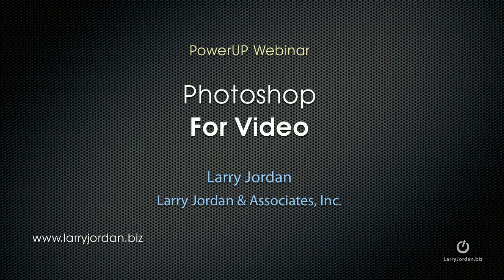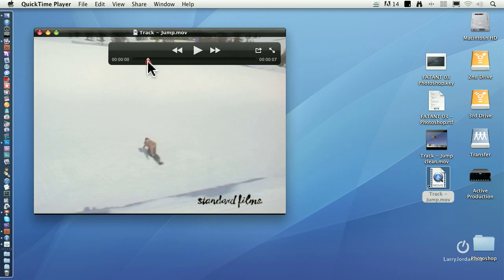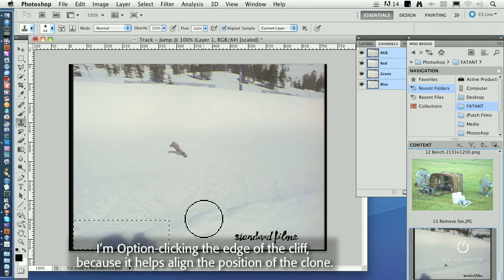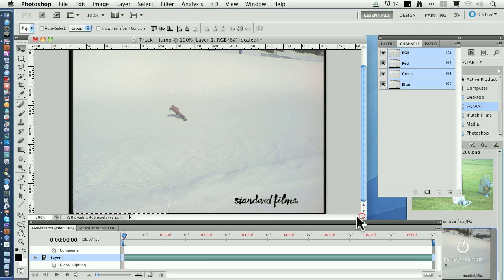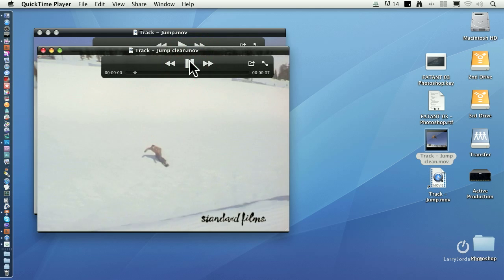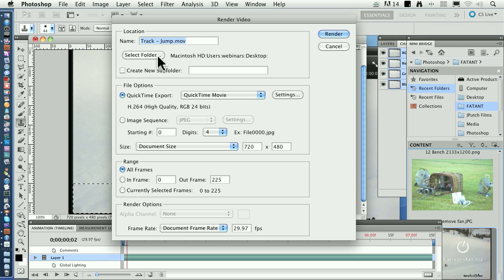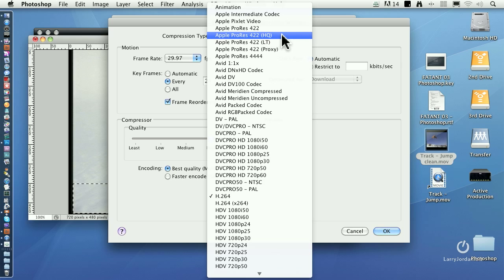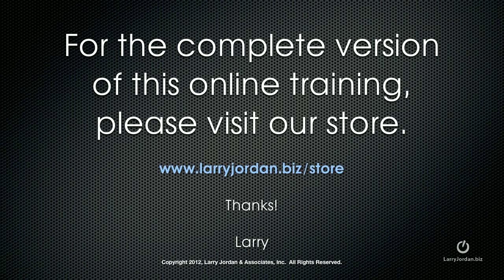Use Photoshop to Retouch Video - works in CS4, CS5 and CS6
- This six-minute video tutorial by Larry Jordan illustrates how to use Adobe Photoshop CS5.1 to remove problems using cloning. It is only one of the good tips and techniques that can be found in the webinar, Using Photoshop for Video

As I mention in the title, this technique works in CS4, CS5 and CS6!